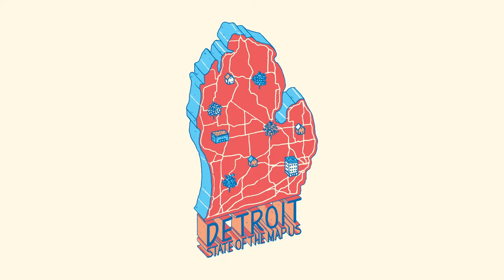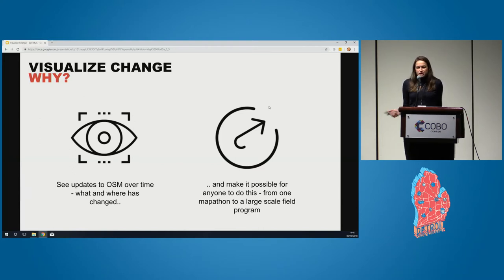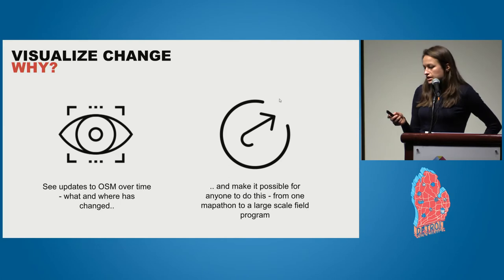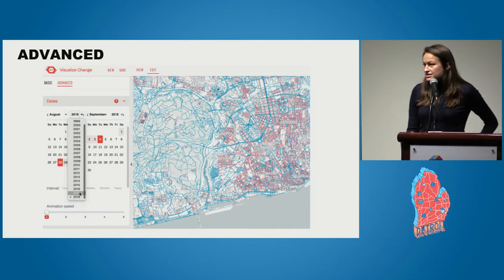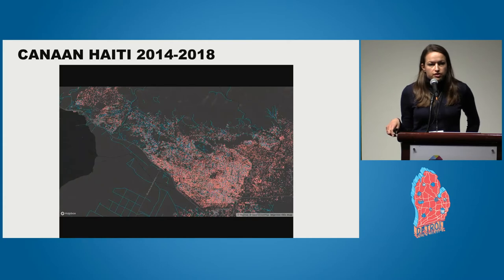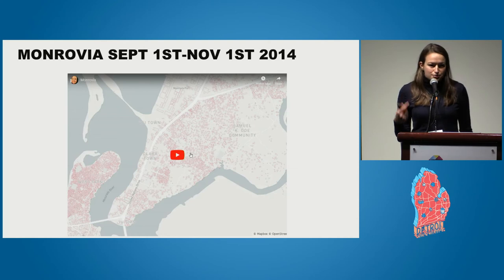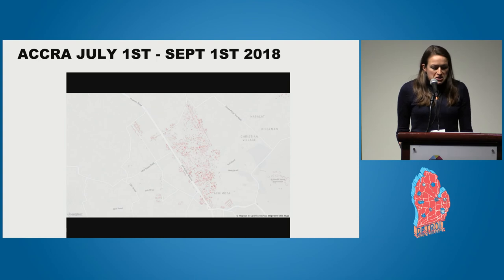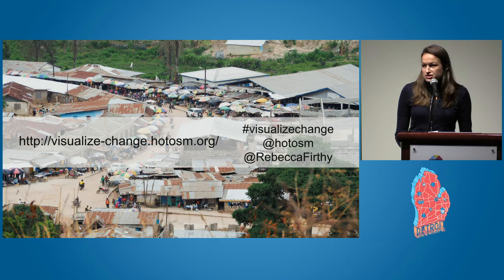Visualize Change: Animate your mapping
Rebecca Firth, Humanitarian OpenStreetMap Team (HOT)